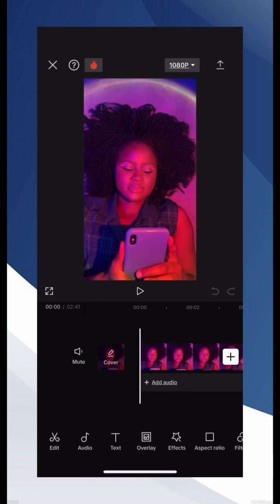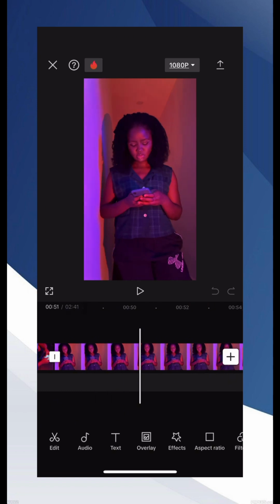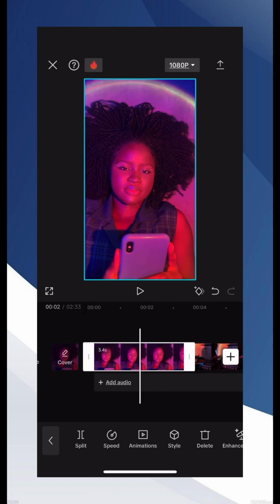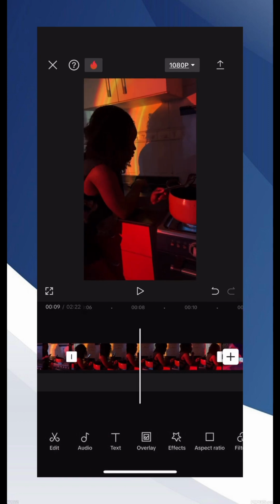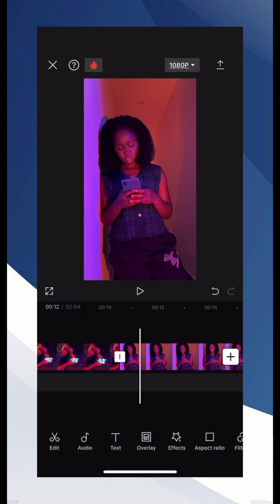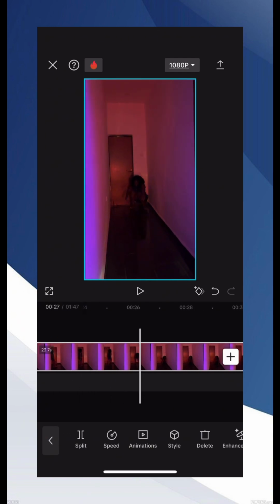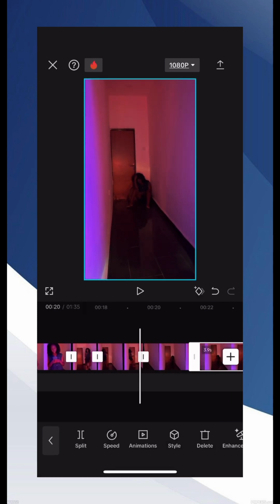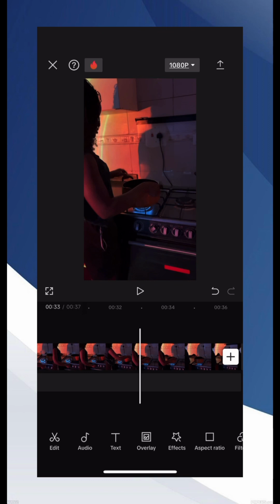Day 3 : Basic Editing Techniques: Cutting, trimming, and arranging clips